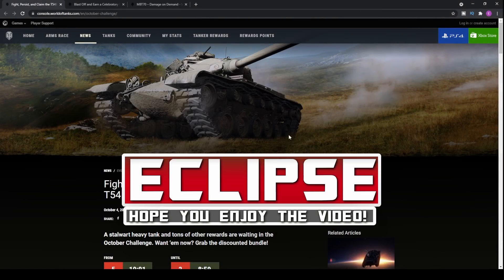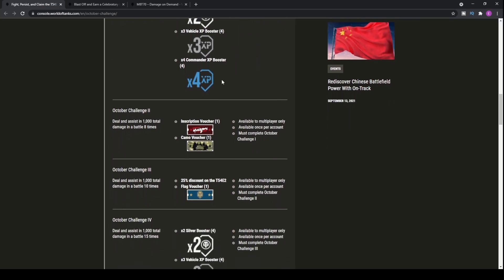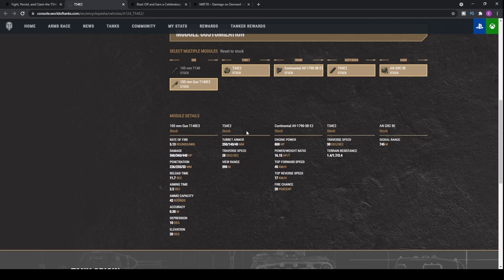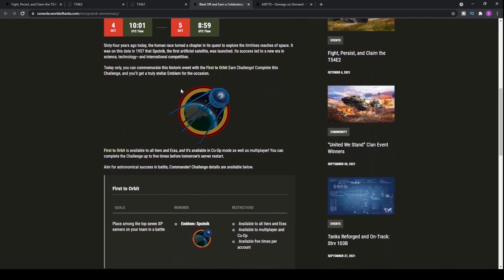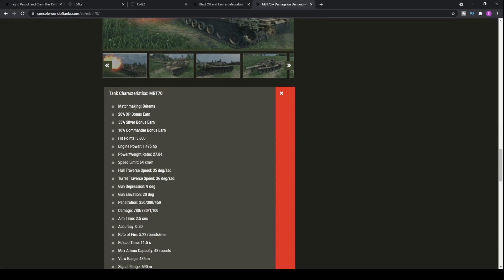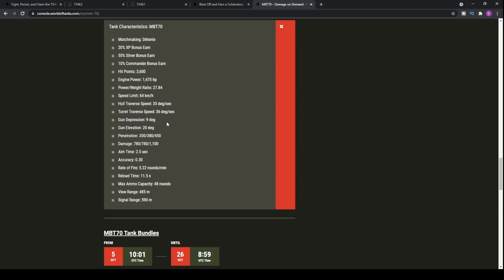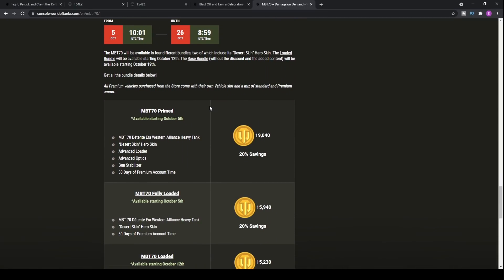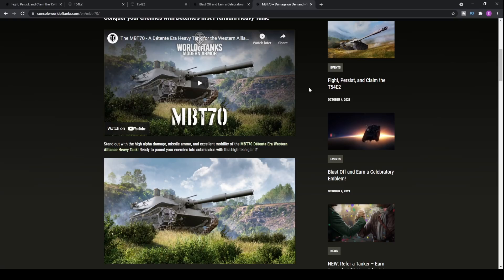CANT BE REAL... World of Tanks Console Update News - Wot Console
World of tanks console update news for wot modern armor (wot ps4 and xbox one). A look at the new update in world of tanks and what this update will mean for wot next week in todays wot console news video!

I regularly upload wot news and wot console update videos looking at whats new in the updates to world of tanks and what can be changed on world of tanks modern armor (console version). Today we look at the free tank t54e2 in world of tanks console and how you get it for free!

This video forms part of my wot update news playlist, check out the playlist on my wot channel page and look at all the new update info for world of tanks console there for ps4, ps5, xbox one and xbox series x console wot versions!

Thanks!

Eclipse - World of Tanks Console News - Wot Console Update News

Timestamps:
00:00 - New Free T54E2 Tank
06:38 - Another Wot Challenge...
08:09 - CONTROVERSY INBOUND in Wot!!!
15:30 - Wot Console Videos